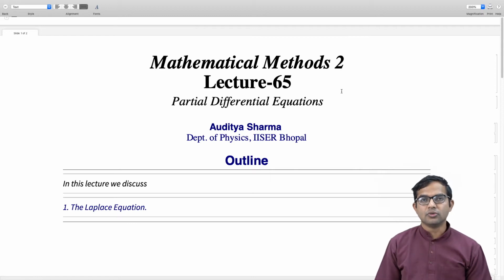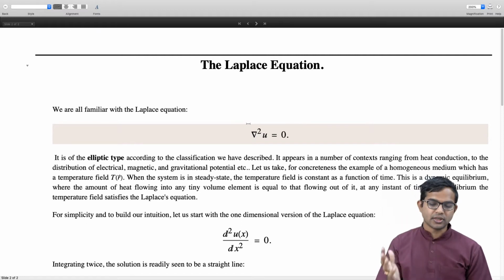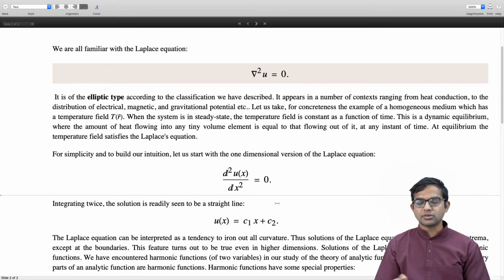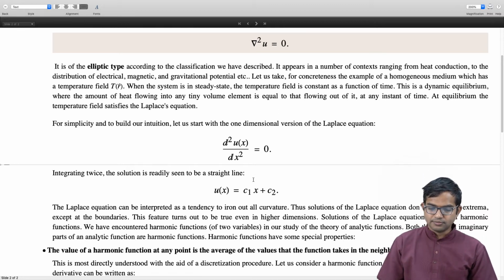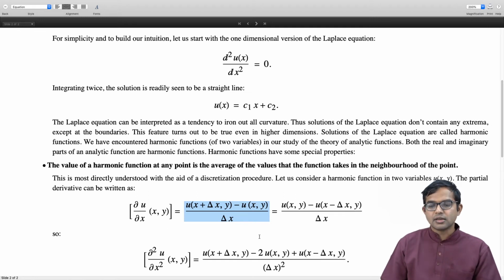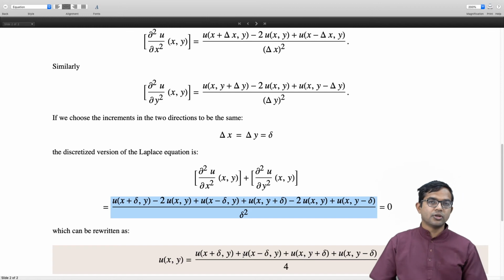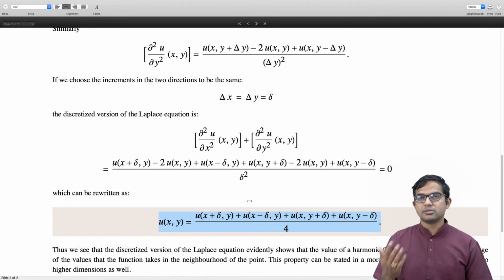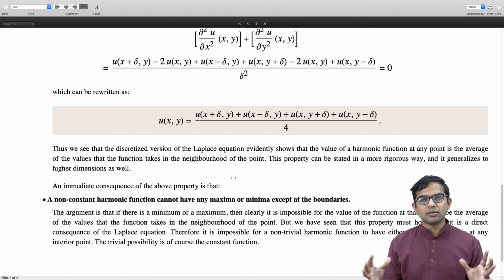mod07lec65 - Tha Laplace Equation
The Laplace Equation:  one dimensional version,  harmonic function